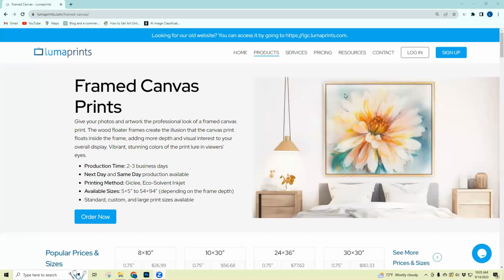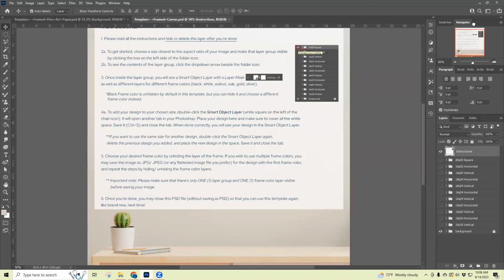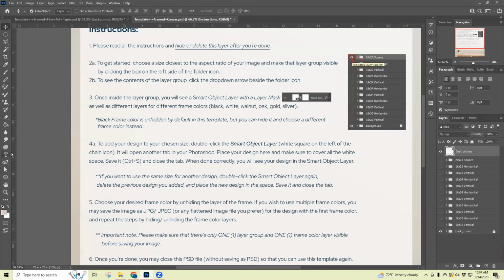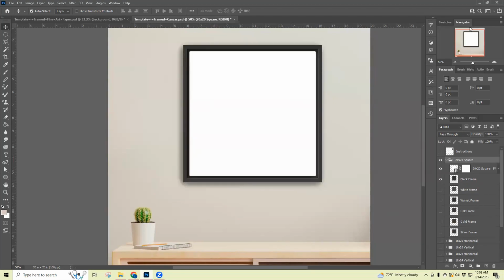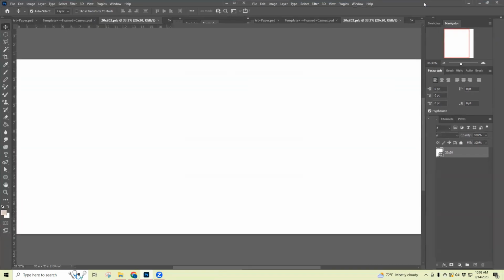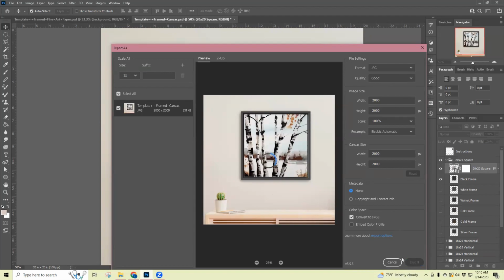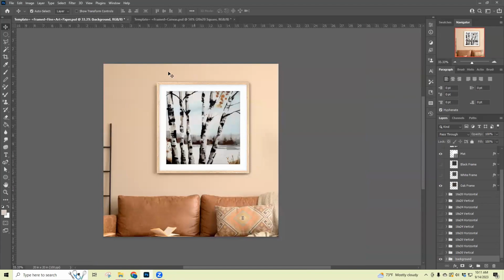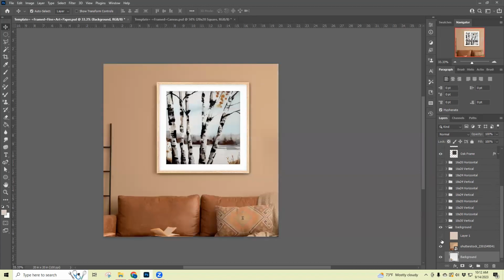Lumaprints Webinar 15: Mock-Up Templates and How to Use them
We look forward to introducing to you our new feature on Lumaprints.com, Mockup Templates! With these mockup templates, you can easily create imagery for your store with your art on Lumaprints' products! In this webinar we will show you how to use our templates for canvas, framed canvas, fine art paper prints. and framed fine art paper prints.

0:00 - Intro
2:09 - Where to find the templates on Lumaprints.com
3:02 - How to use the mockup template
8:20 - Using a different background
12:08 - Special Announcement
12:55 - Other options besides photoshop